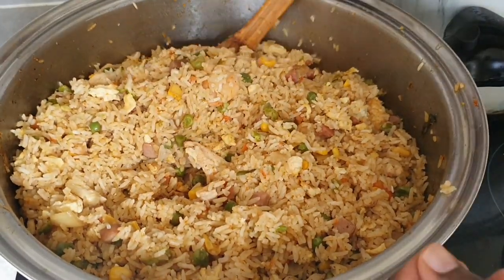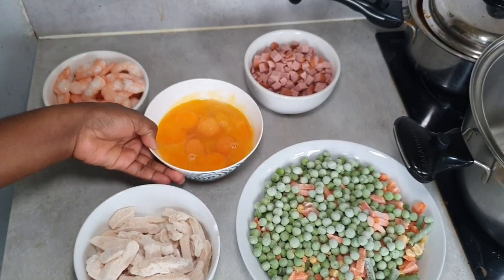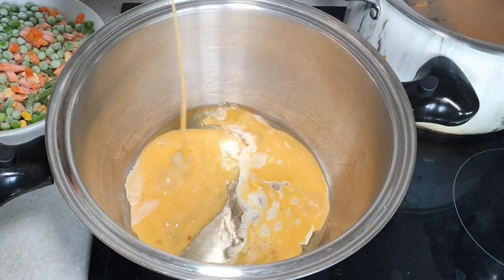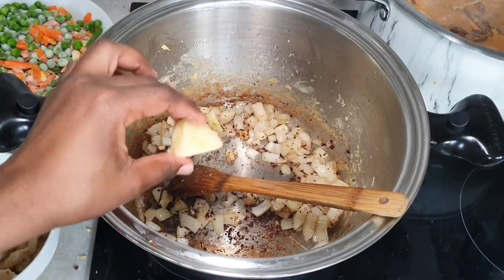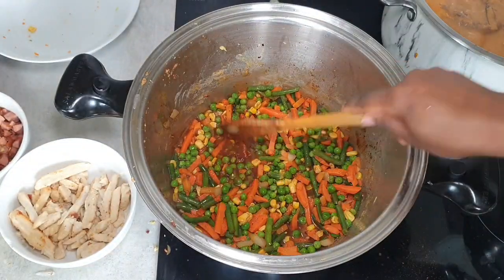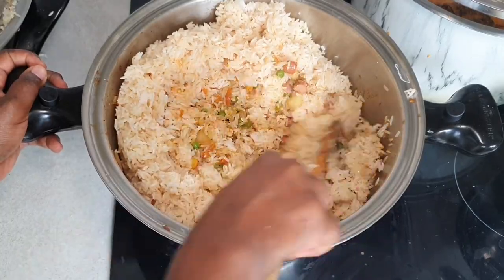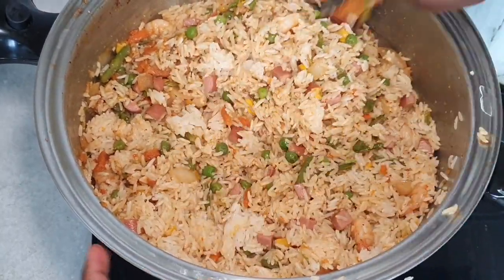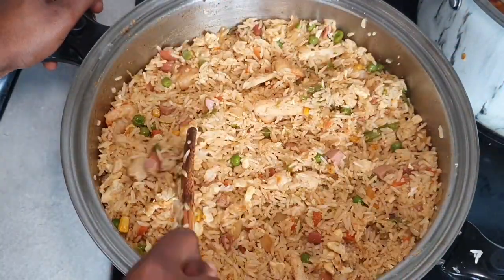Ghanaian Fried Rice Recipe